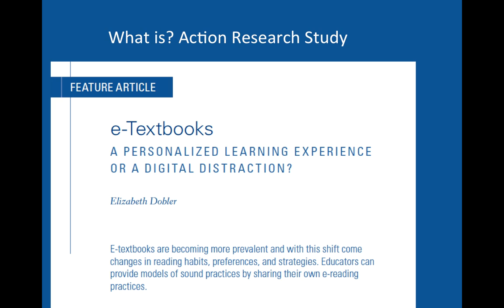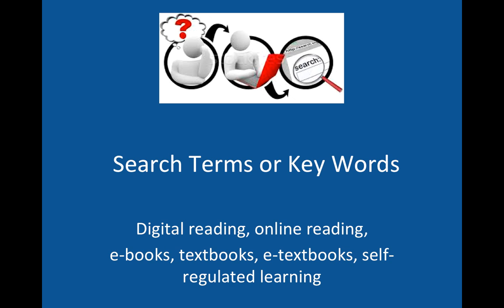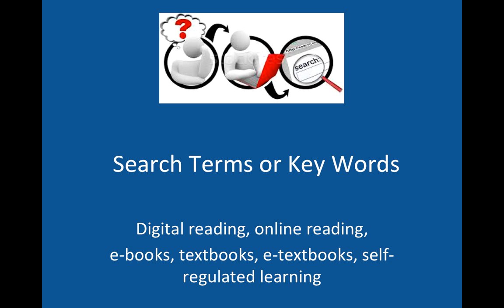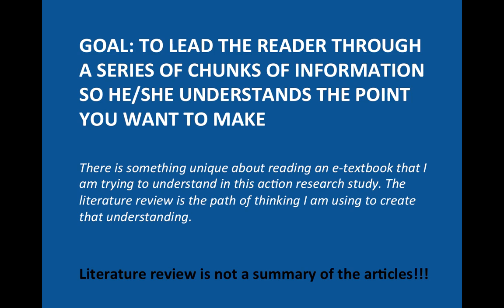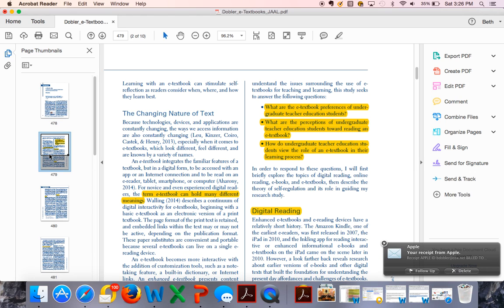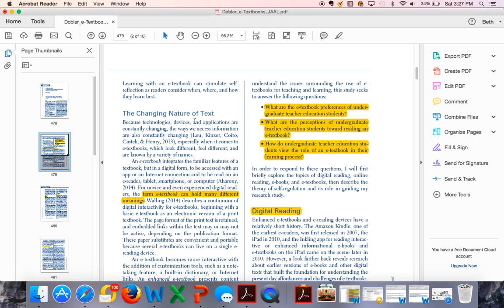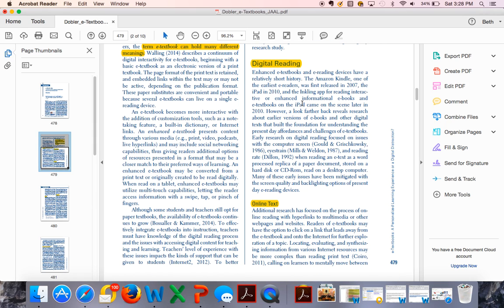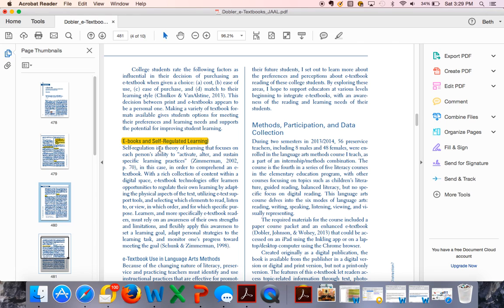Lit Review Part 1